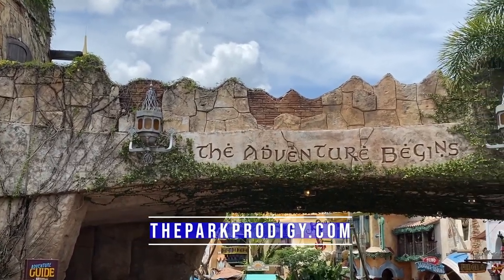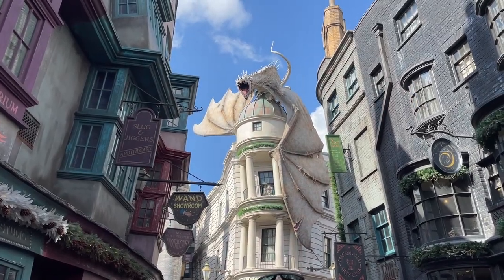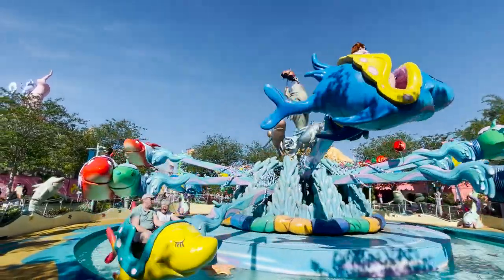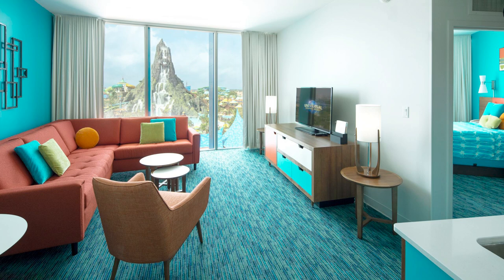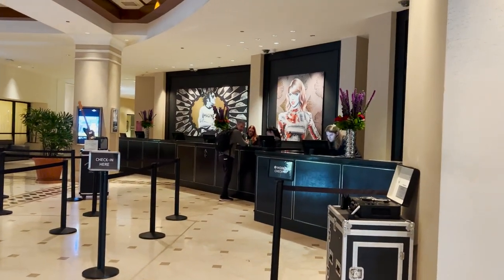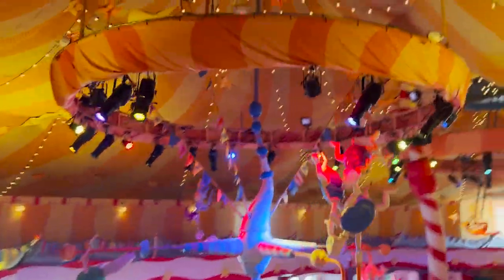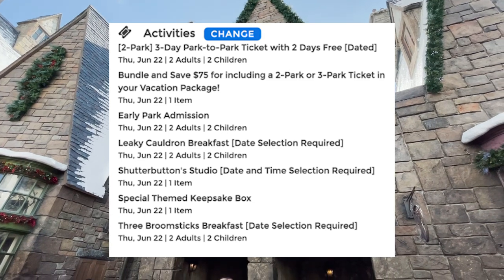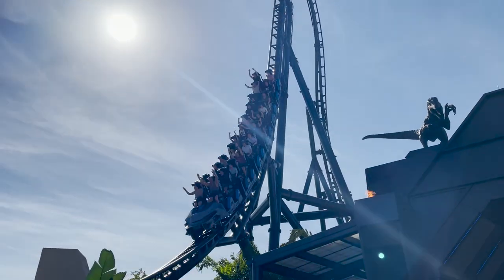Unlock the Keys to Planning the Perfect Universal Orlando Vacation Package!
Universal Orlando tips and tricks!

Universal Orlando Vacation Deals & Promotions 🔥

In this video, we will discuss everything you need to know when planning a Universal Orlando vacation package! We'll show just how easy and worth it it is to plan a trip to Universal Orlando. Plus we'll give you our best tips for planning a Universal Orlando vacation package based on Universal's create your own package, Universal Orlando deals, Universal's halloween horror nights vacation package and Universal's Harry Potter vacation package

The Park Prodigy YouTube channel includes all of the latest breaking news at Universal Orlando. We also love to discuss the latest travel tips & tricks for Universal Studios Orlando! So, if you are planning a Universal Orlando vacation and are looking for some Universal tips & tricks to help you save time and money, be sure to check out our trip planning blog on our website, theparkprodigy.com!

Timestamps Tips For Planning a Universal Orlando Vacation Package
00:00 Universal Vacation Packages
02:02 Create your own vacation package
12:25 Halloween horror nights vacation package
14:25 Harry Potter vacation package